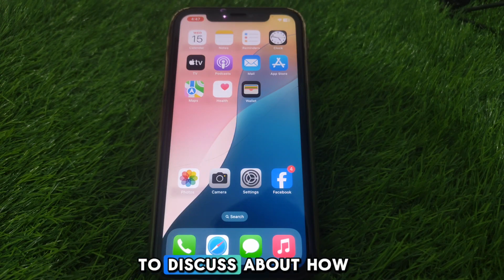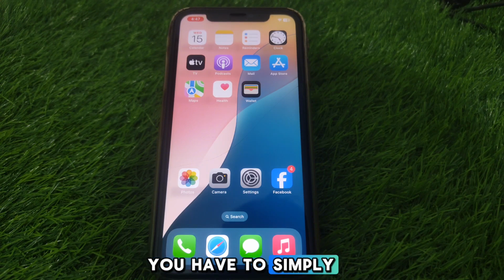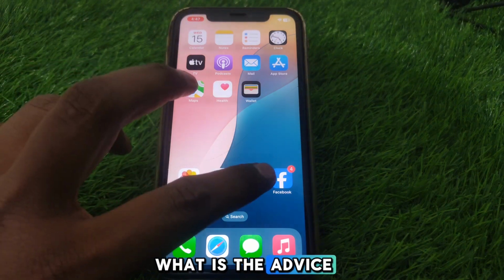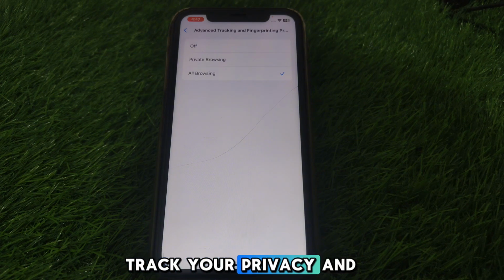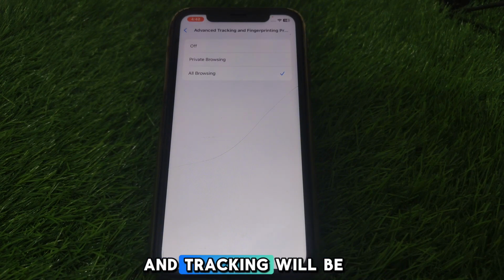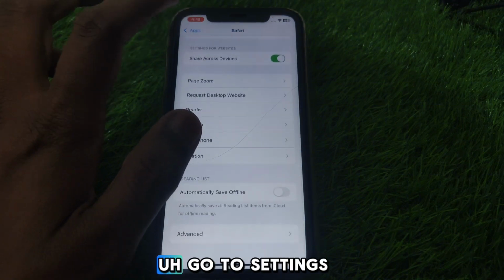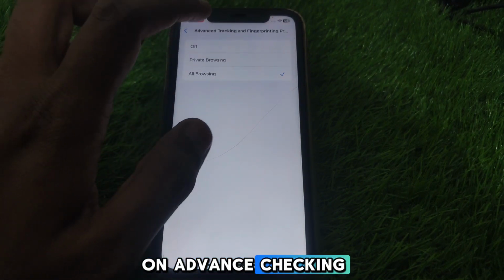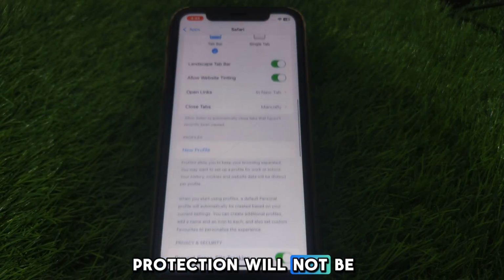"Disable Advanced Tracking & Fingerprinting Protection on iPhone iOS 18 (Easy Guide)"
In this step-by-step tutorial, we’ll show you how to turn off Advanced Tracking and Fingerprinting Protection on your iPhone running iOS 18. Whether you need to disable these settings temporarily or prefer a different level of privacy control, this guide will help you make the changes effortlessly. Learn where to find these features, why you might want to turn them off, and how this impacts your device's functionality.

What you'll discover:

How to locate the Advanced Tracking & Fingerprinting Protection settings.

Step-by-step instructions to turn off these features.

Reasons you might disable these privacy options.

The potential impact of disabling these settings on your online privacy and device performance.

How to turn off tracking on iPhone

Disable fingerprinting protection iOS 18

iOS 18 tracking settings

iPhone privacy settings guide

Turn off tracking protection on iPhone iOS 18

Advanced tracking settings iOS 18

Why turn off fingerprinting protection

iOS 18 security settings

iPhone privacy features disable

Apple iOS 18 tracking tutorial

Adjust privacy settings on iPhone

Turn off digital fingerprinting iOS 18

Manage tracking protection Apple

iOS 18 features explained

Disable security features iPhone

Tracking protection iOS 18 how-to

Adjust iPhone privacy iOS 18

iPhone advanced tracking tutorial

Change privacy control iOS 18

iPhone data protection settings